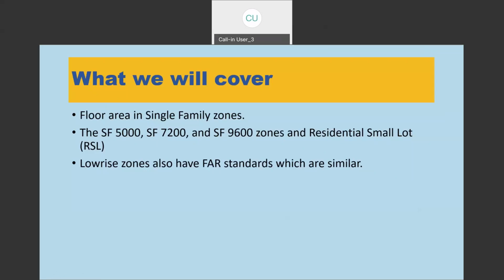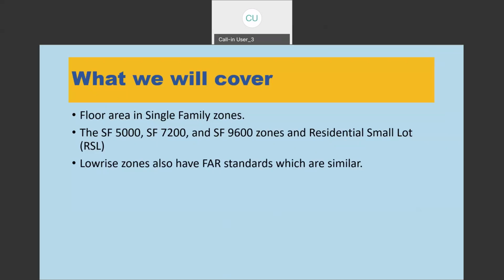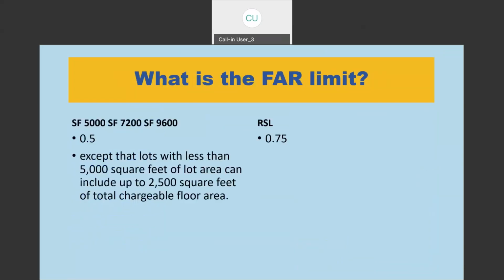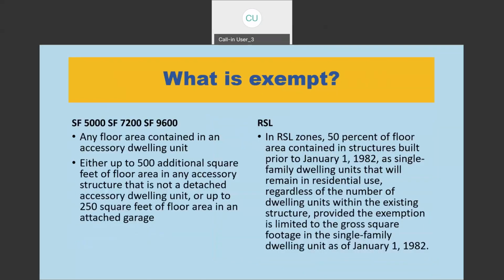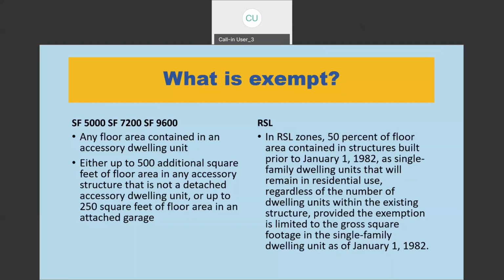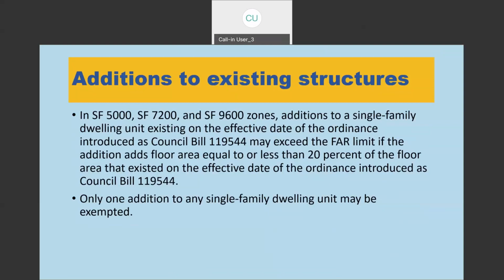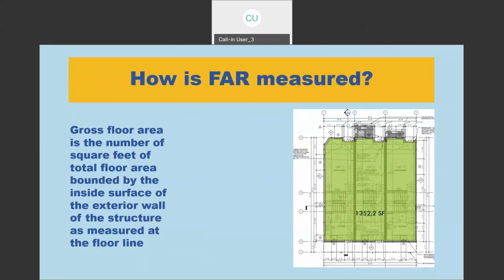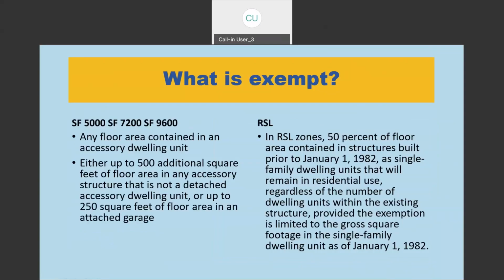FAR in Single Family Seattle Home Fair Session January 30 2021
A presentation about the floor area ratio rules for single-family homes in Seattle. This is a recording of the FAR in Single-Family Zones session at the Seattle Home Fair hosted by the Seattle Department of Construction and Inspections on January 30, 2021.